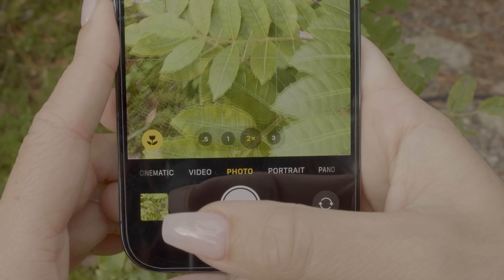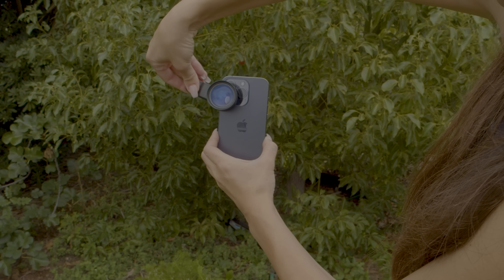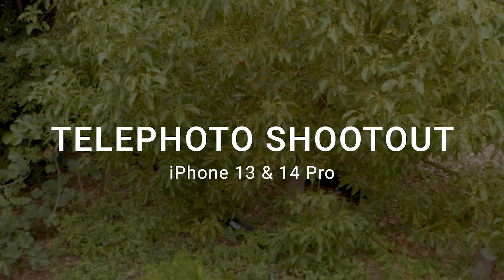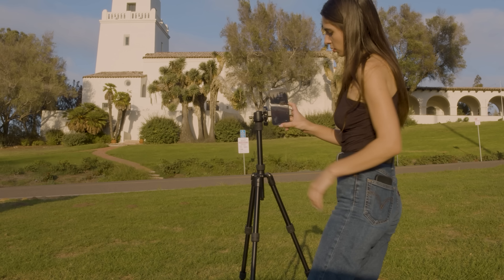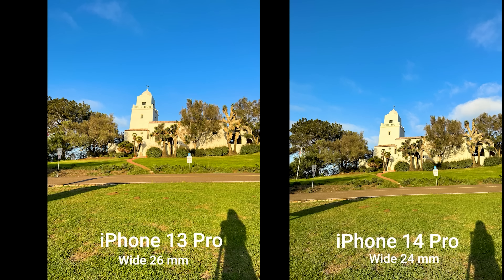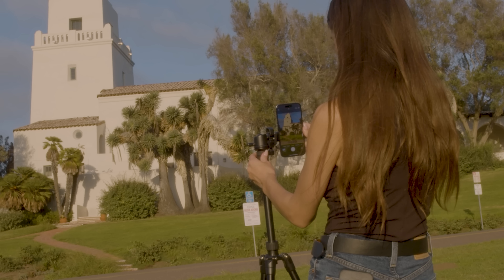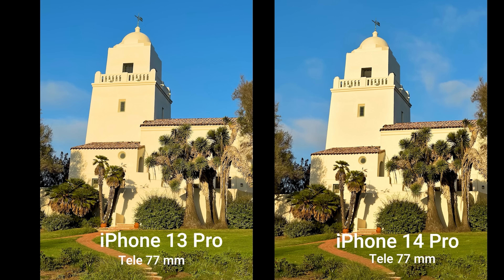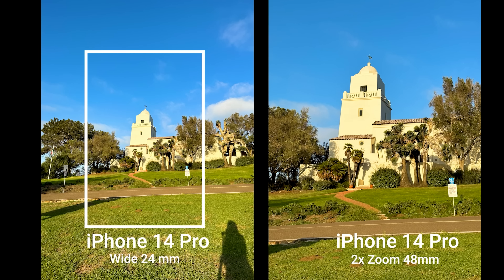iPhone 14 Pro: Telephoto Shootout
We hope the image comparisons help you see the differences between the iPhone models. Regardless of the iPhone model you have, be sure to check out our SANDMARC Telephoto Lens to get optical bokeh in your photography or capture subjects in close details in your filmmaking.